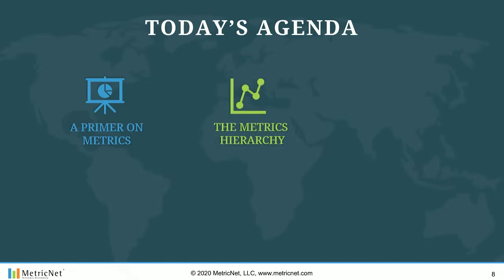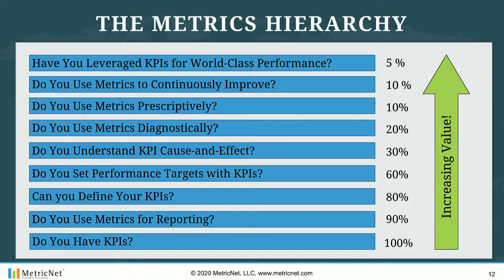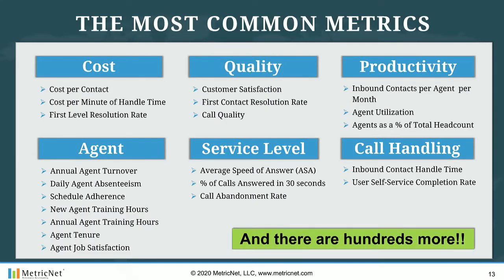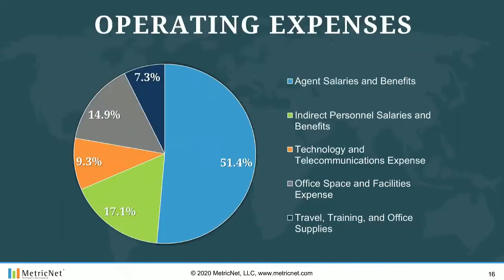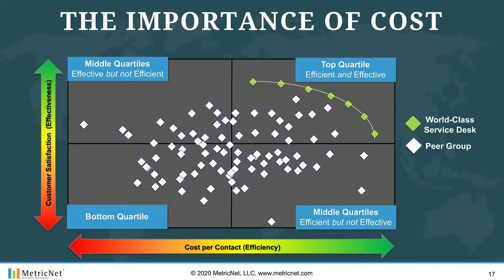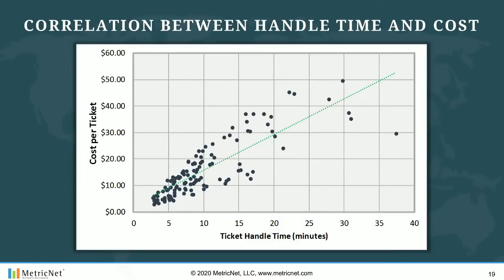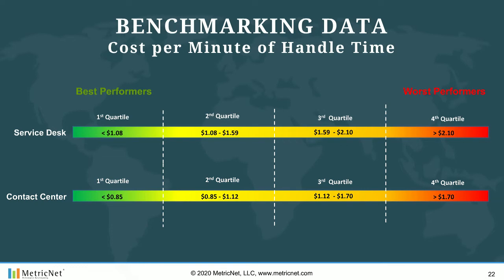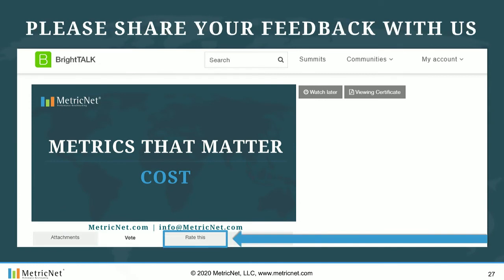Free Service and Support Training | Cost Metrics that Matter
Cost per unit is a common metric throughout our economy. Many of you know the cost of a gallon of gas, or the cost for a cup of coffee, or the cost of a movie ticket. Yet surprisingly, many service and support managers do not know their own cost per contact or cost per ticket.

In any service delivery organization, cost, or more accurately unit cost, is critically important. cost per ticket is a measure of how efficiently a service desk conducts its business. A higher than average cost per ticket is not necessarily a bad thing, particularly if accompanied by higher than average customer satisfaction and service levels. Conversely, a low cost per ticket is not necessarily good, particularly if the low cost is achieved by sacrificing service levels or customer satisfaction. Every service desk should track and trend cost per ticket on a monthly basis.

Learn how to capture and calculate cost per unit of work in this new MetricNet webcast! Additionally, Jeff Rumburg will reveal why this KPI is so important, share the key drivers of cost, and provide benchmarking ranges for both cost per contact and cost per ticket.